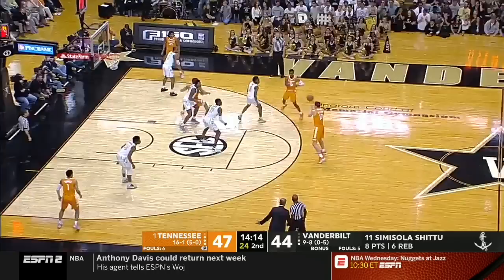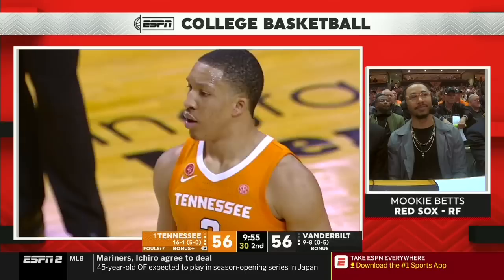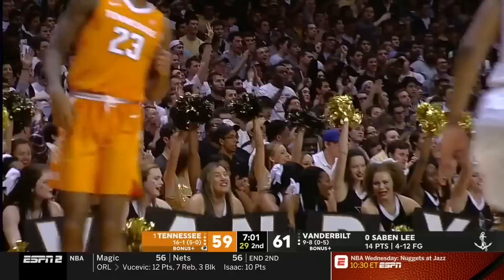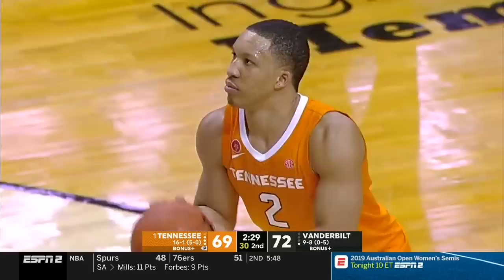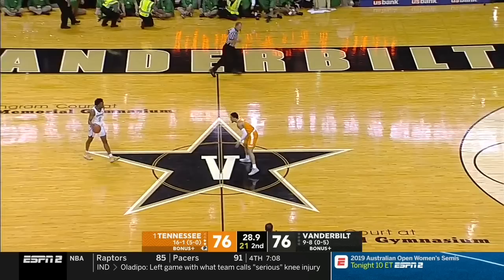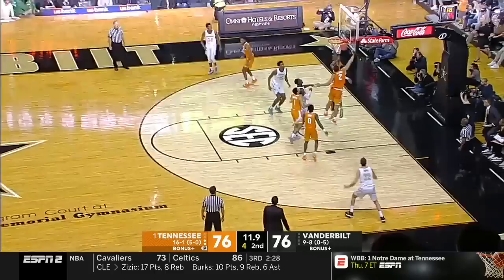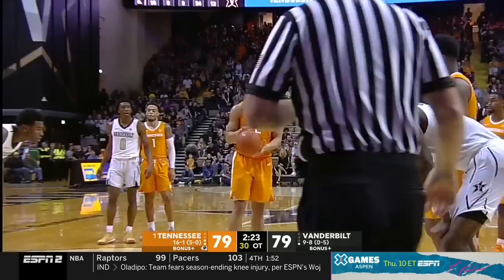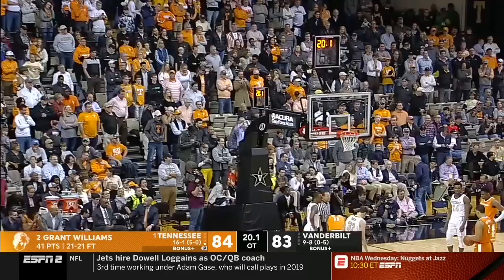Grant Williams vs VAN 43 PTS 1.23.19